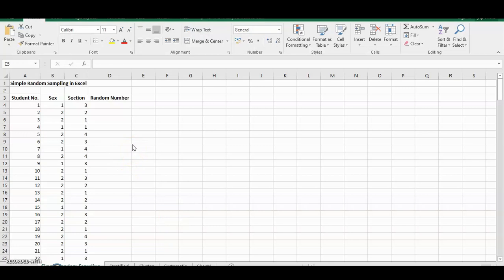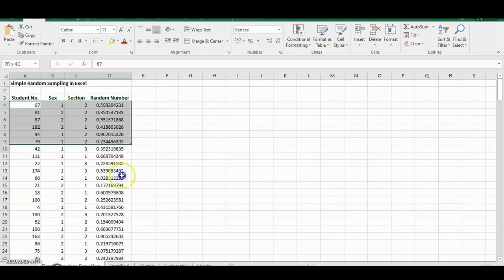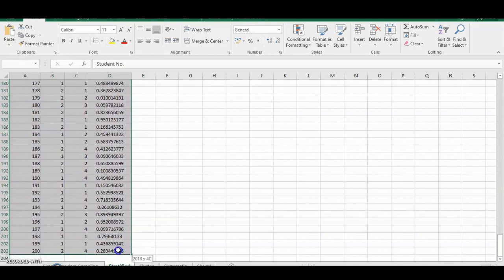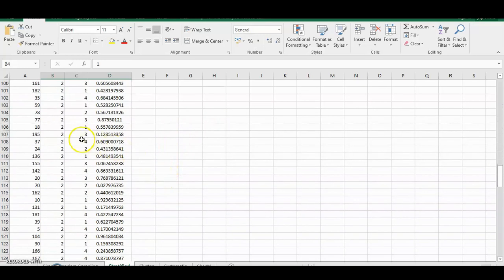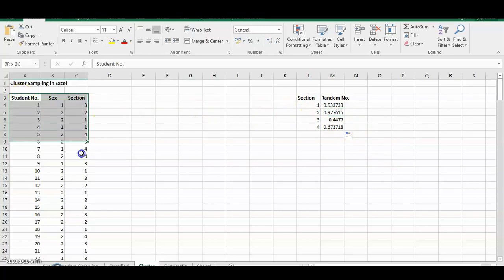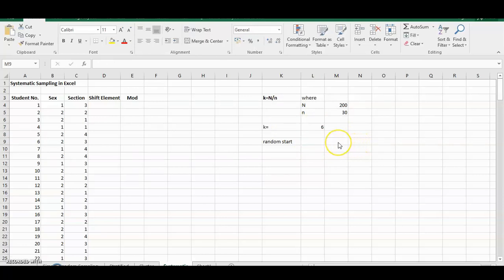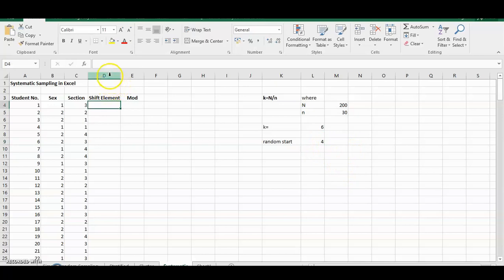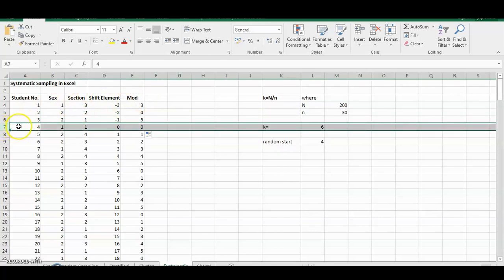Illustrating probability sampling in Microsoft Excel | Janjan's Corner